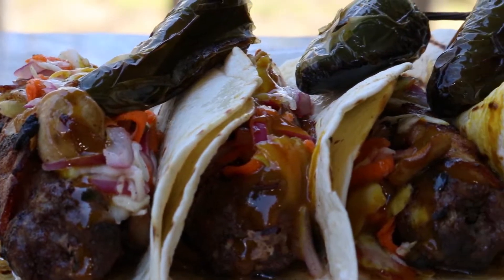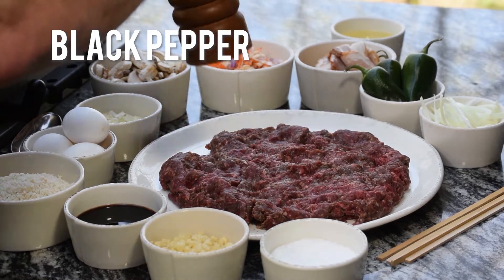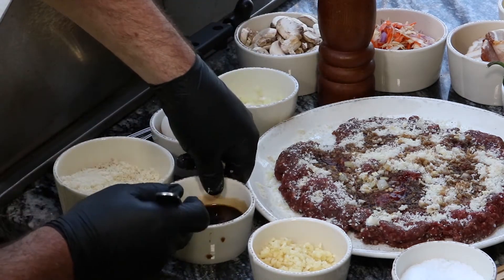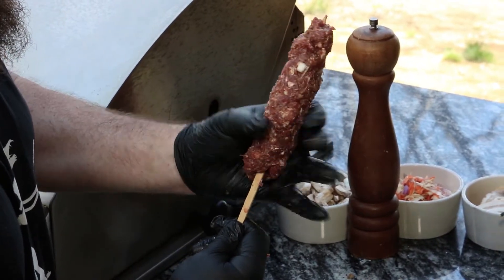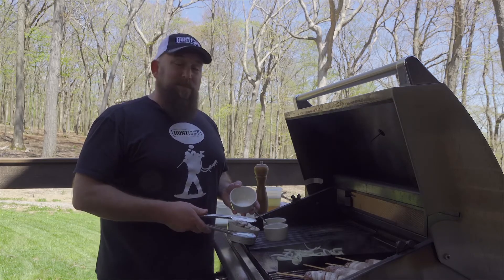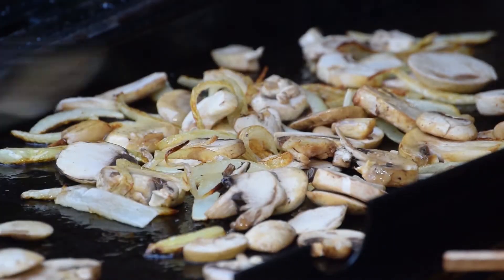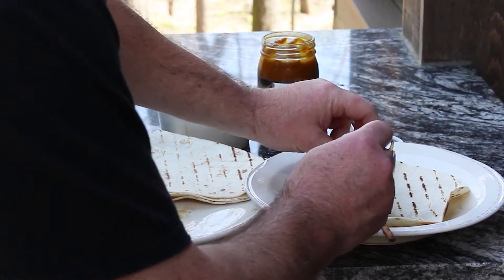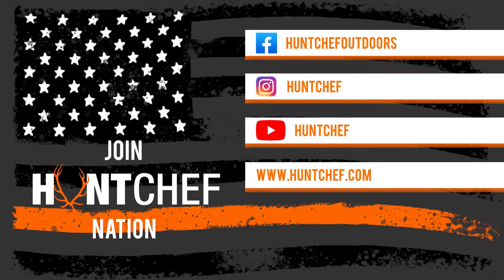Venison Meatloaf - MEATLOAF bacon wrapped on a stick !!!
You have to try this recipe! Hunt Chef takes Venison Meatloaf to a whole new LEVEL ! Seasoned to perfection. Bacon Wrapped, Grilled. Topped with roasted jalapenos ...!!! Tune in and find new ways to make the most of your harvest and always